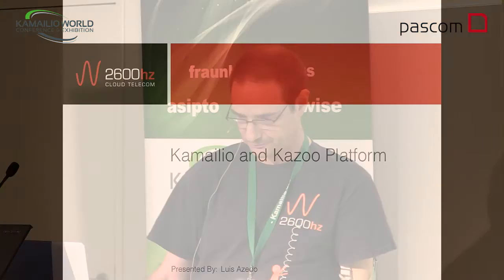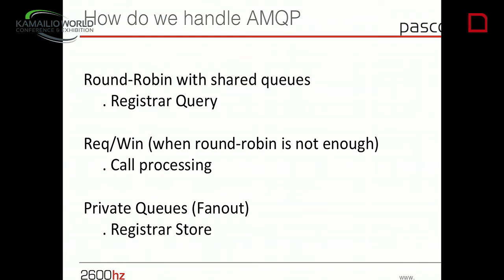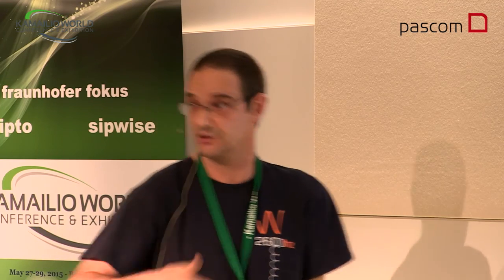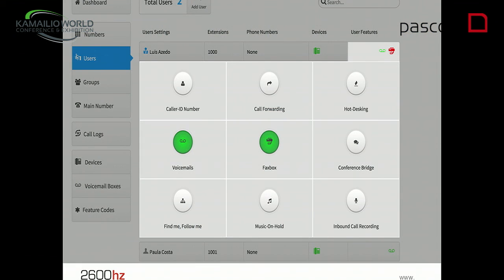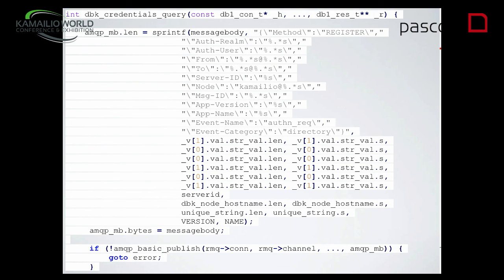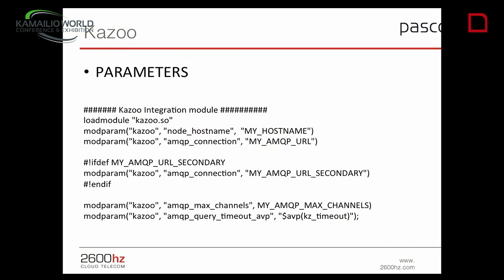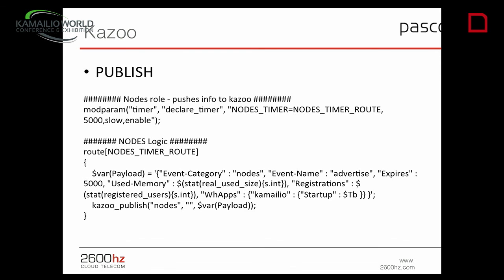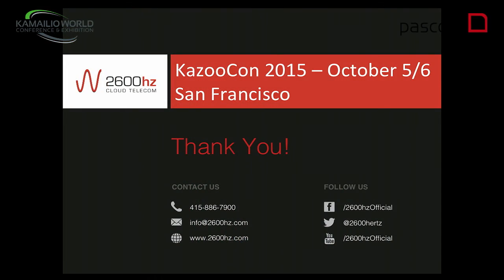Kamailio World 2015 - Luis Azedo - AMQP Connector for Kazoo Platform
Luis Azedo, 2600hz, USA

A talk about the general purpose AMQP connector that has been completely rewritten for Kamailio 4.2 to interact with Kazoo cloud telephony platform. This module provides integration into your program, instead of your database, so you can overlay additional logic in your preferred language while also utilizing a distributed messaging layer. The 2600hz Kazoo platform uses this capability to create loosely-connected, highly-cohesive SIP servers which interact in real-time with application logic. Learn how to harness the power of Kazoo or the Kazoo Kamailio module directly.